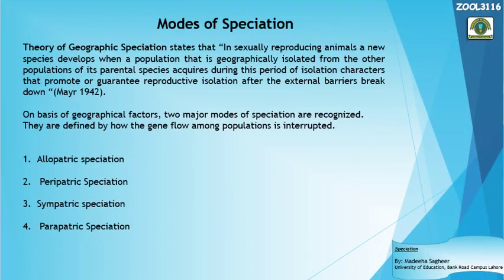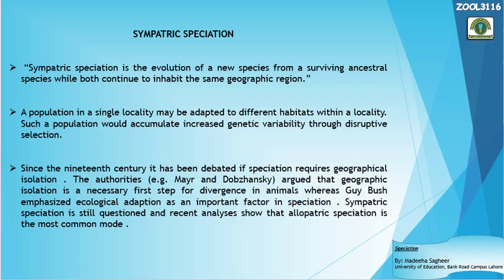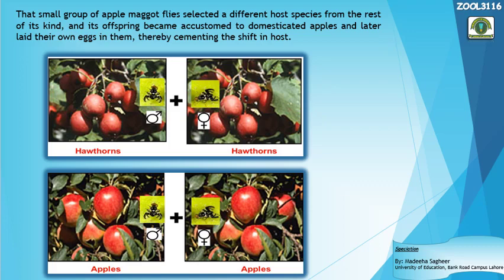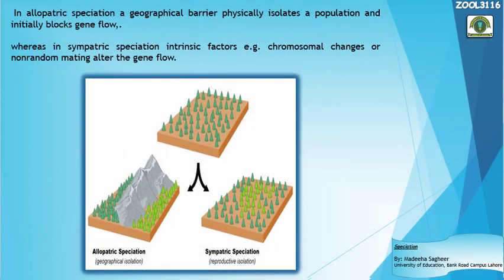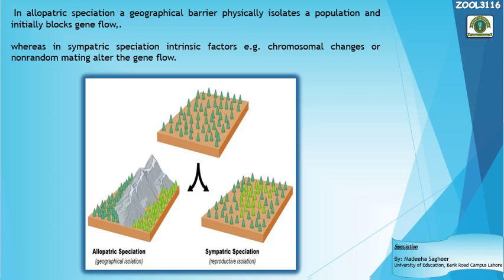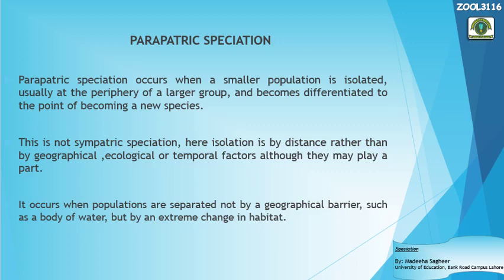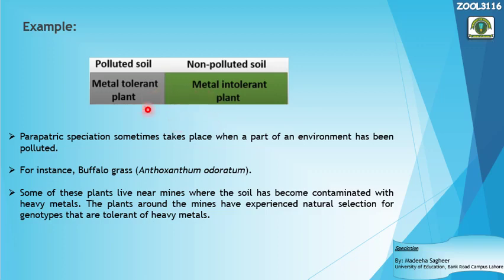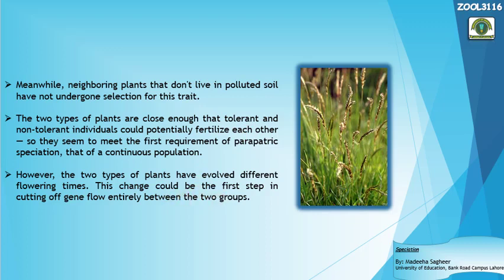29 Evolution And Principles Of Systematics= Speciation Part Ii 1